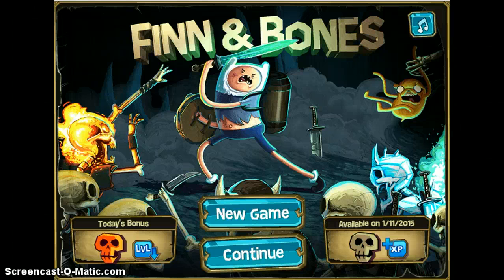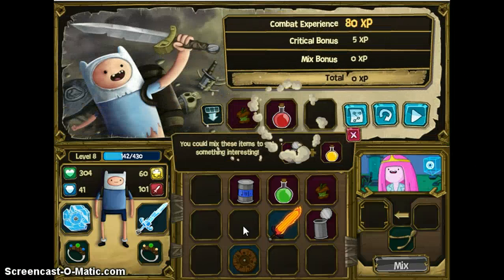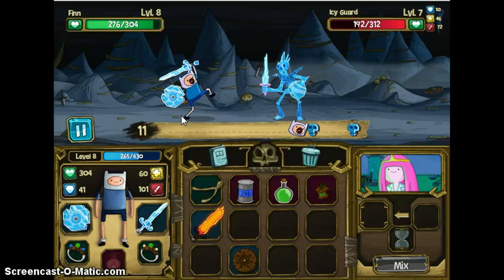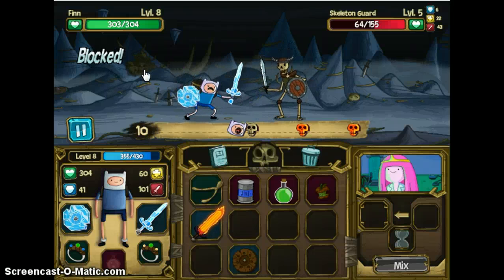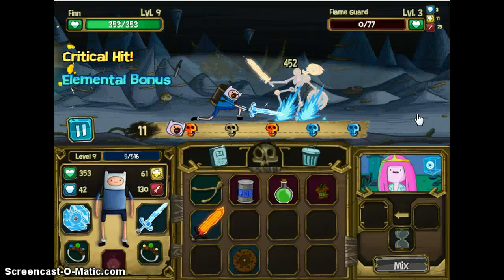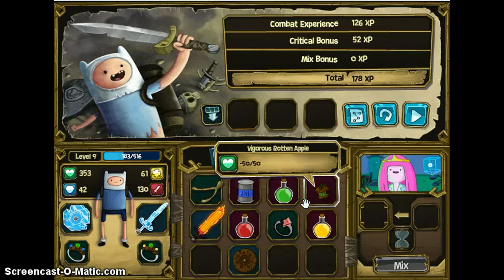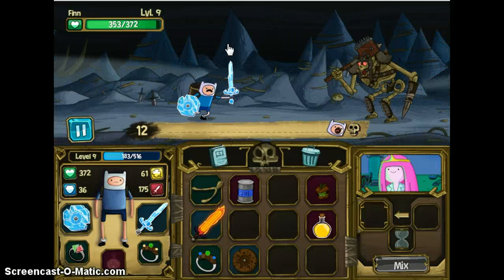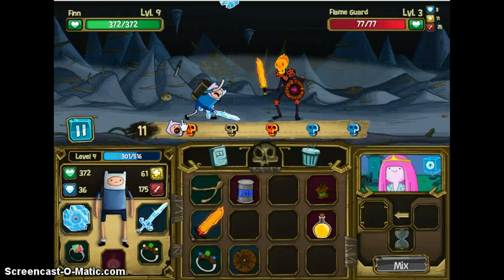Finn and Bones - SENTINAL [5]